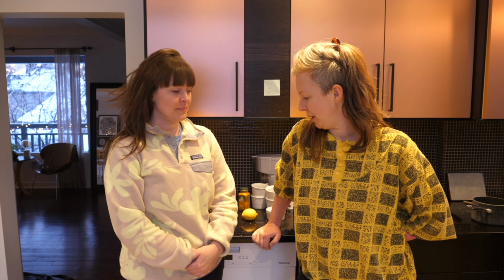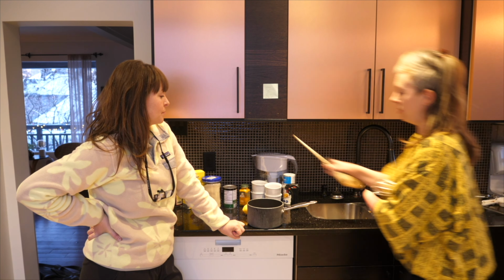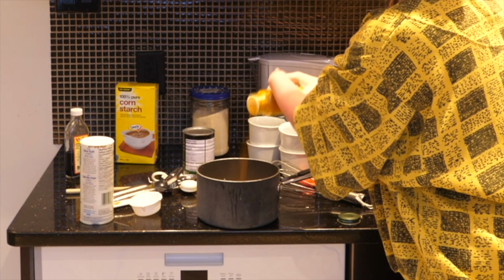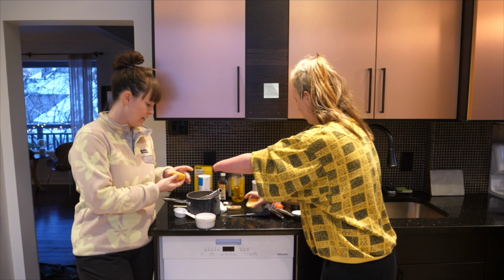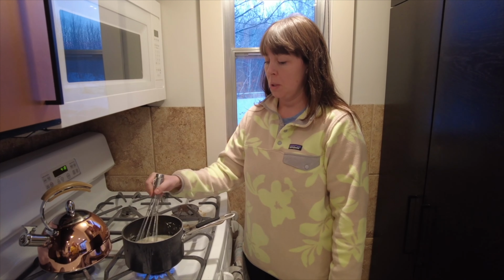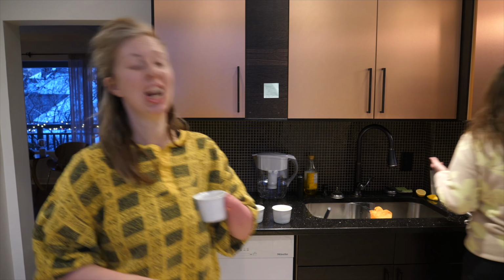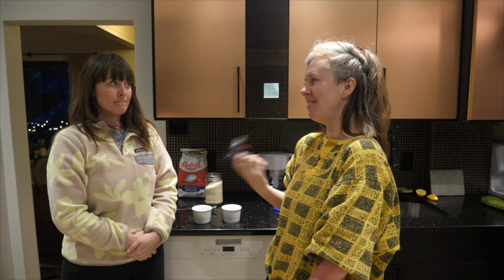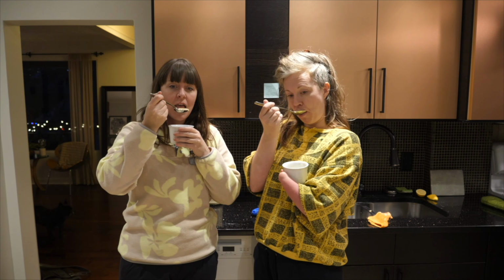VEGAN CREME BRULEE // Happy Holidays from Stump Kitchen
Merry Christmas from the Sisterbliss team!

Feel free to post cooking and stump related questions and comments below :)

Animation by Erika (@eriqueef)
Thumbnail art: Dillon Cosgrove